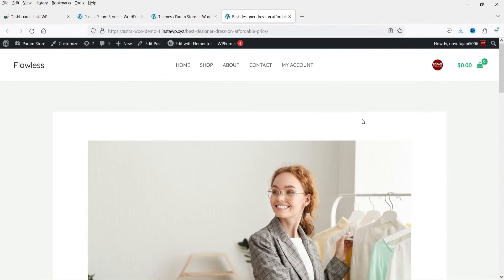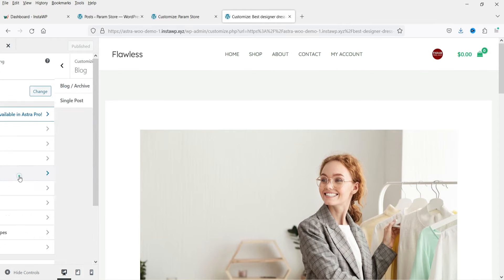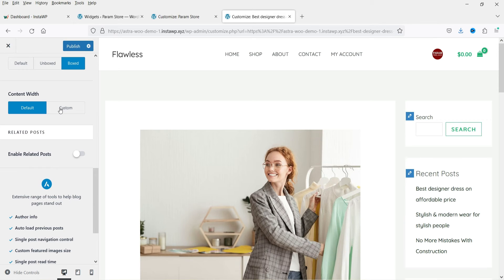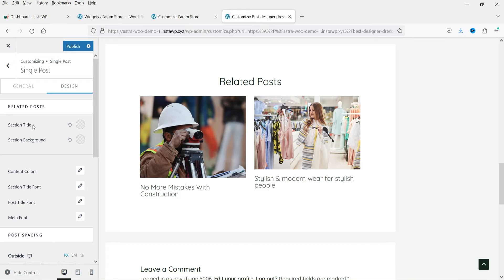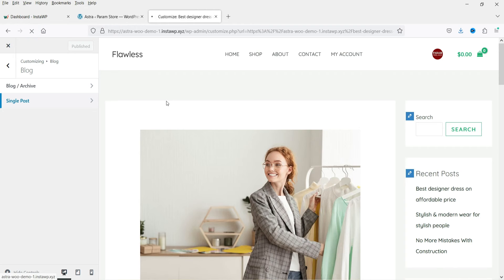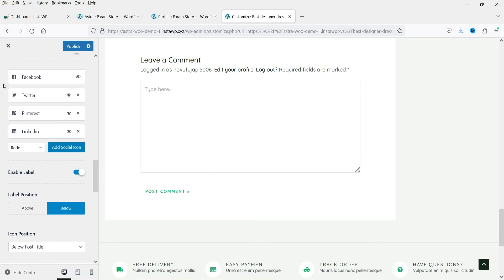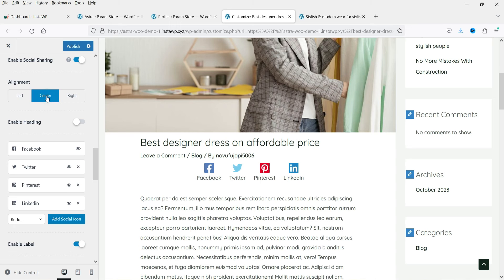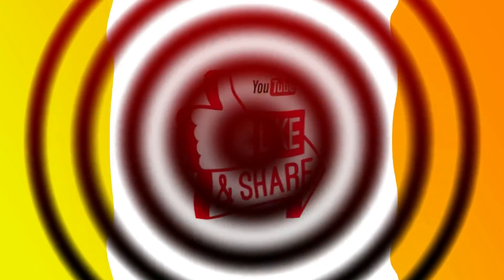How To Customize Single Blog Post in Astra Theme | Astra Customization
In this video, I will show you How to customize  Single Blog Post in Astra Theme. We will be using Astra free theme and we will NOT use Astra pro in this video. We are using the new Astra  theme in this video. Astra Pro will give you many features as compared to free Astra theme. Later I will enable the Astra Pro plugin to customize the single post layout in Astra theme.

👉 Topics covered in this video:
✅ How to customize blog post in Astra theme
✅ How to customize single post layout in wordpress using Astra theme
✅ blog post settings in Astra
✅ Astra blog post customization
✅ blog post customize

I hope that you will like this video about How To Customize Single Blog Post in Astra Theme | Astra Customization.